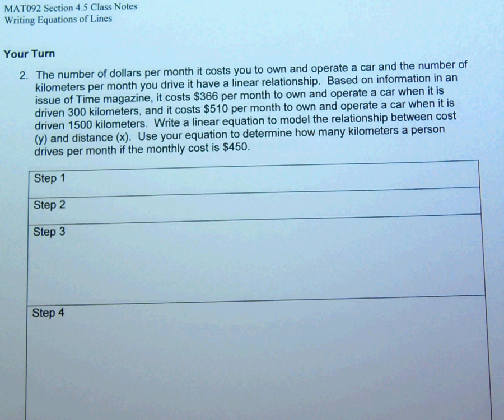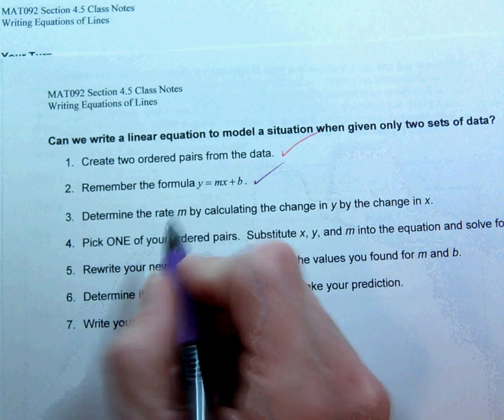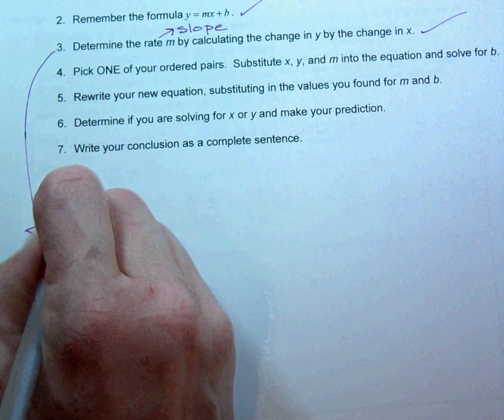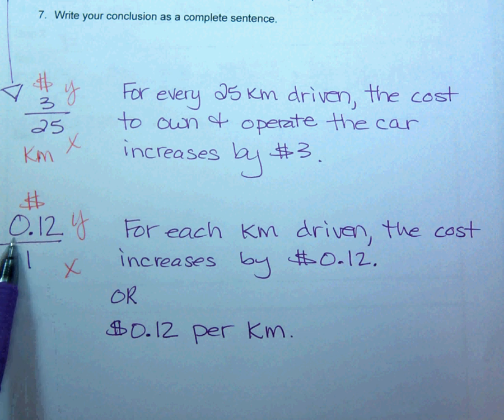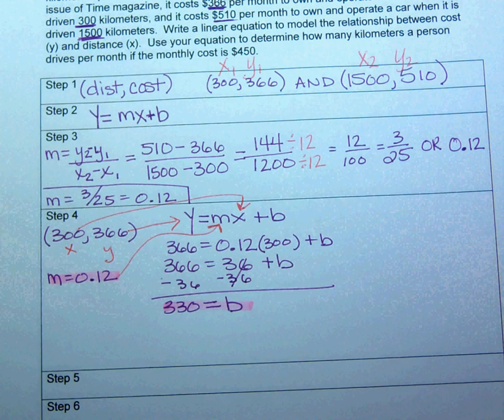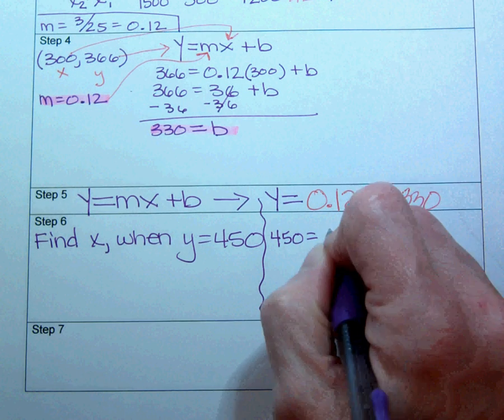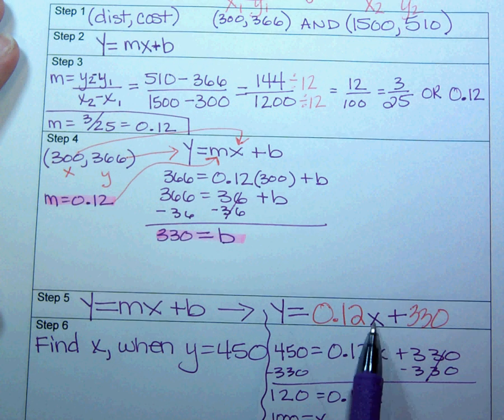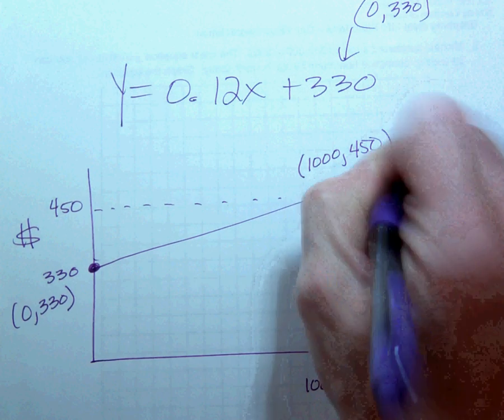4.5 notes example 2